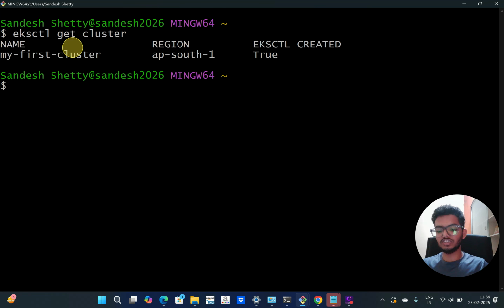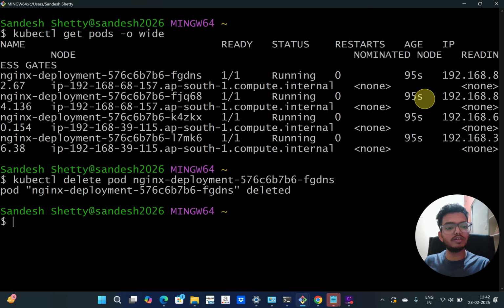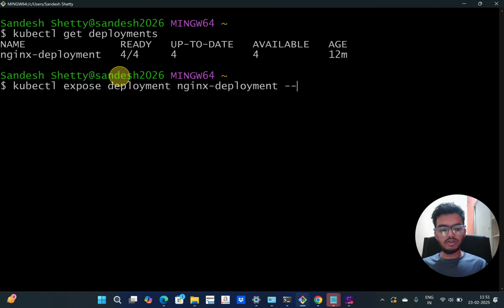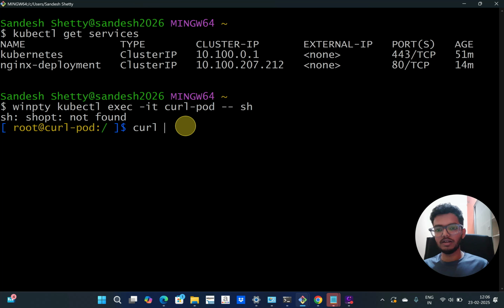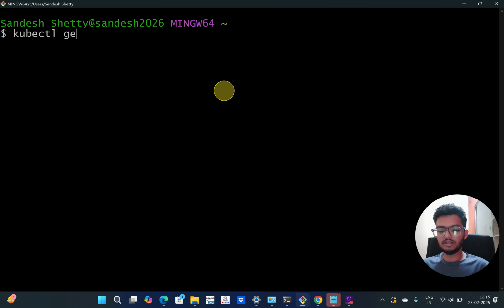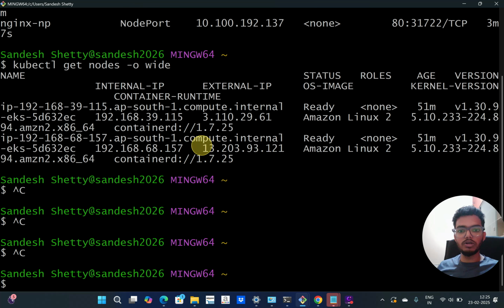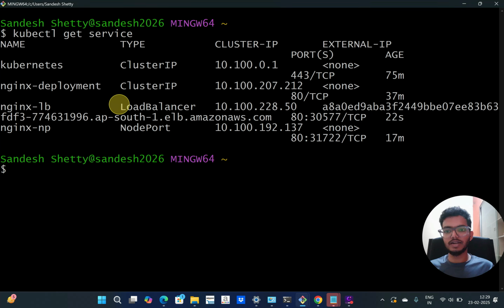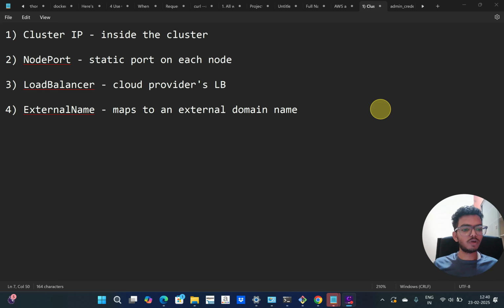Kubernetes Services Full hands on | All 4 service types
Learn how Kubernetes Services enable seamless communication between pods and external users with hands-on examples of ClusterIP, NodePort, and LoadBalancer!